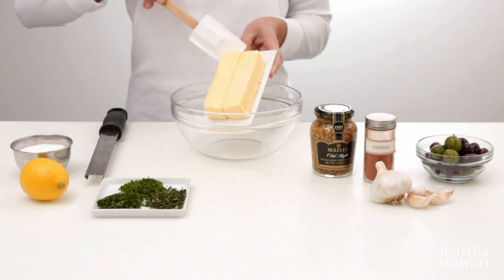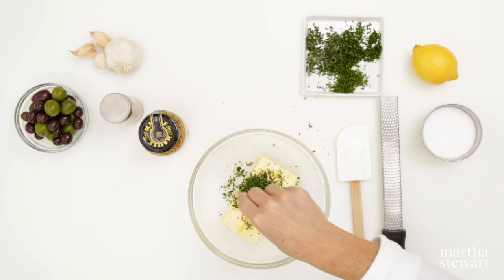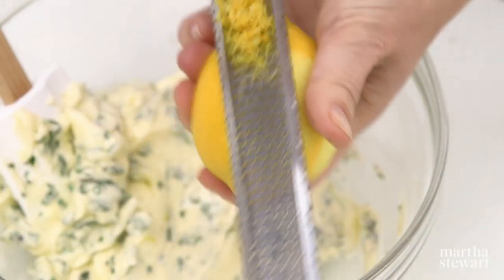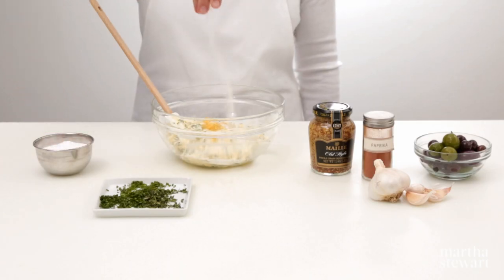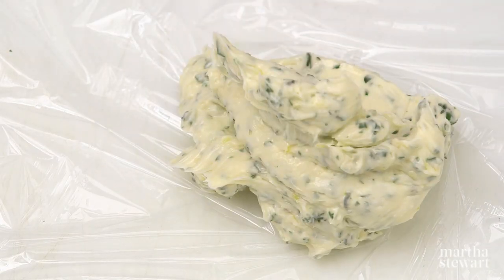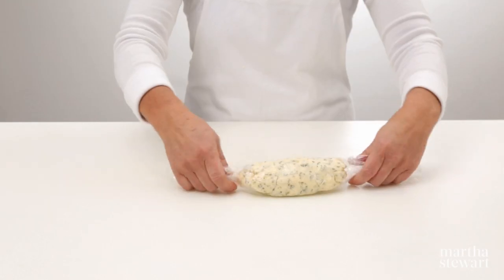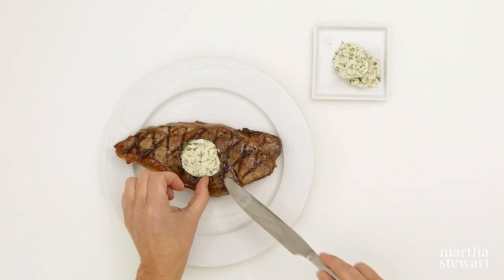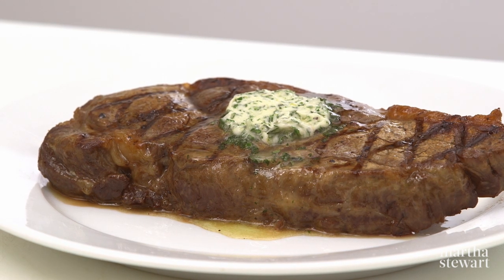How to Make a Compound Butter with Martha Stewart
Making a compound butter is an easy way of layering on buttery goodness along with fresh herbs and aromatic spices to your favorite meats, fish, and vegetables.